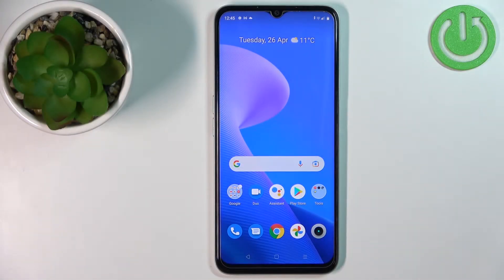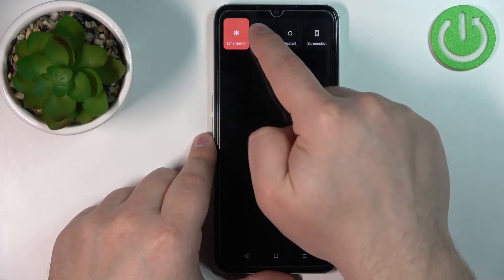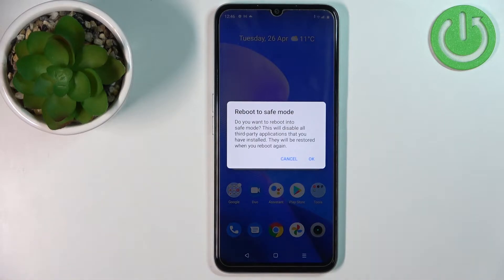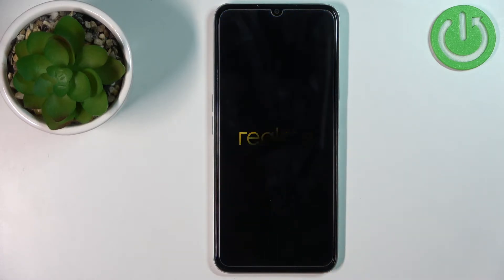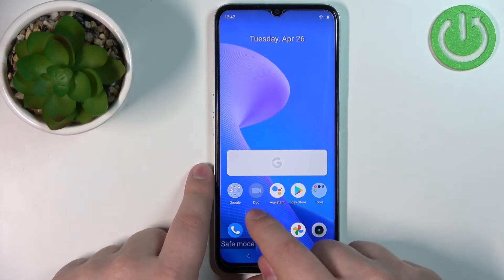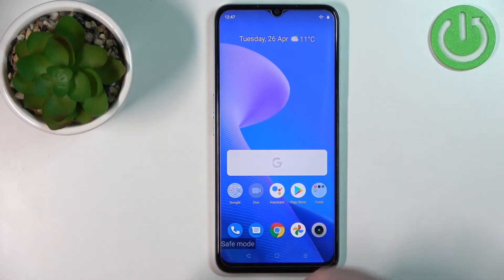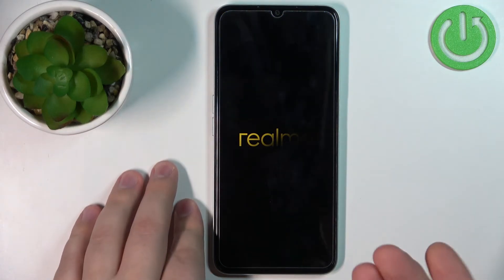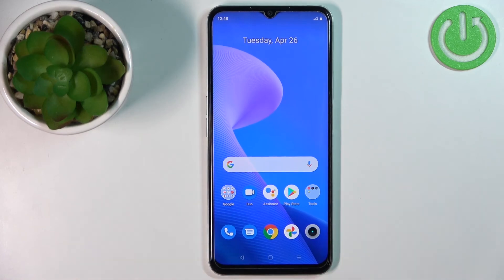Realme Narzo 50A Prime - How To Open Safe Mode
Check more info about Realme Narzo 50A Prime :
If you want to open safe mode on Realme Narzo 50A Prime. With help of this video, you can find answer to that problem. Simply follow our step-by-step video tutorial and learn how to enter safe mode on Realme Narzo 50A Prime. We hope this guide was helpful to you. If so, be sure to check out our Youtube Channel HardReset.Info. Please consider leaving us a like, a comment, or subscribing to our channel as it greatly helps us in making this guide for you!

How to open safe mode on Realme Narzo 50A Prime ?
How to toggle safe mode on Realme Narzo 50A Prime ?
Where can i find safe mode on Realme Narzo 50A Prime ?
Is there safe mode on Realme Narzo 50A Prime ?